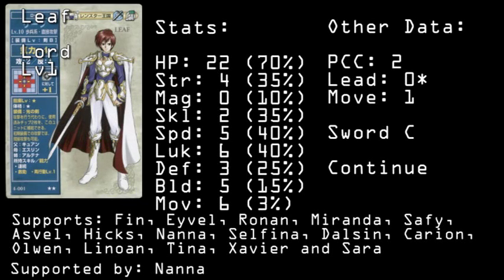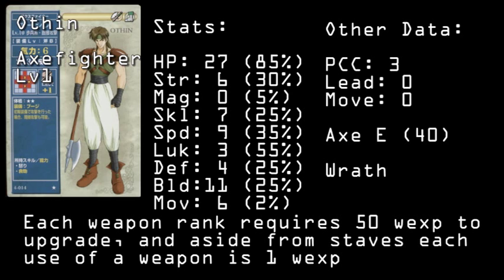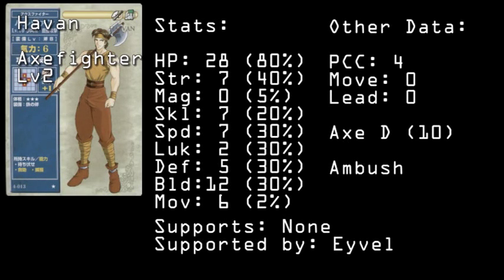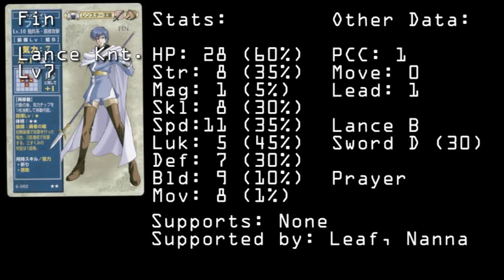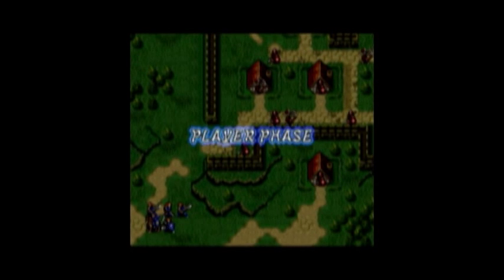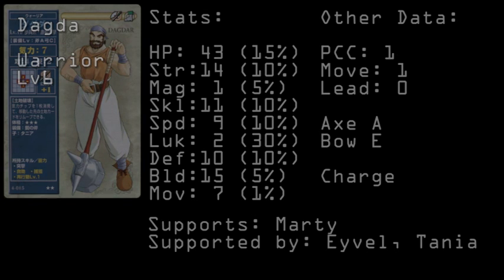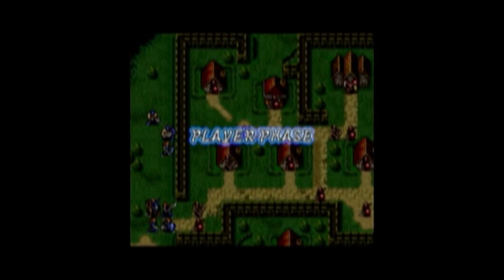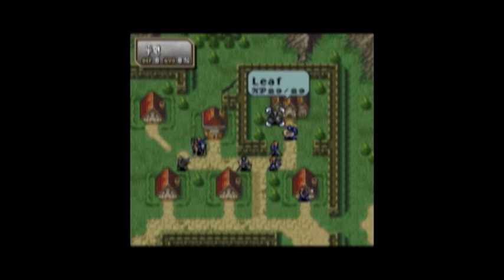The Newcomer's Guide to Fire Emblem: Thracia 776, Chapter 1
First off, yes I know there's an aspect ratio problem, I had issues
with exportation in Premier and there will be the same issue for the next chapter, but hopefully everything afterwards will be all better.

Secondly, I'm going with the spellings of the names used in the translation patch I used and you will likely use just for simplicity's sake.